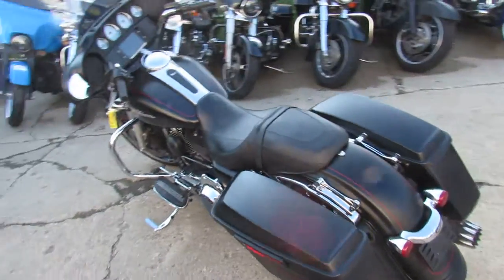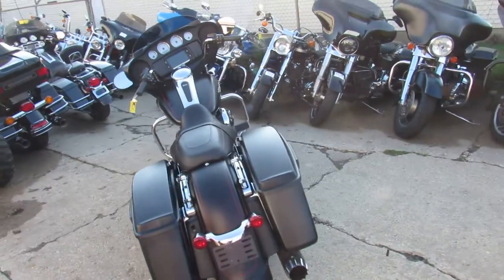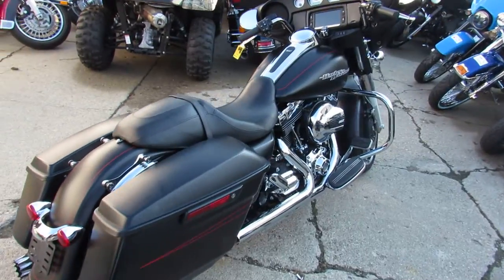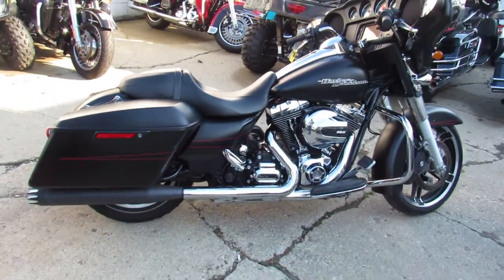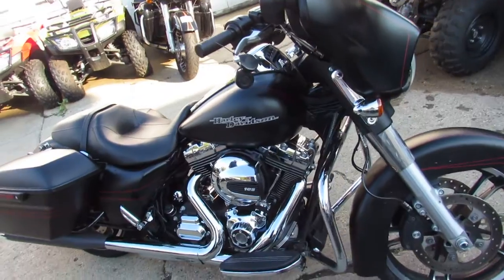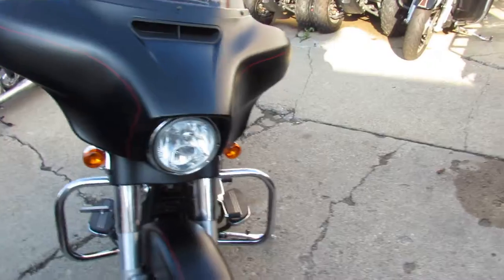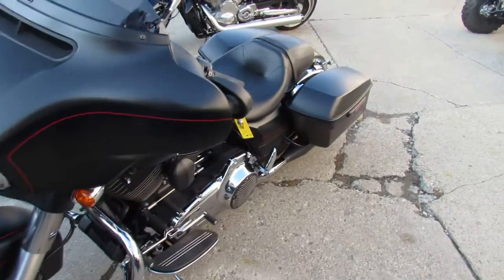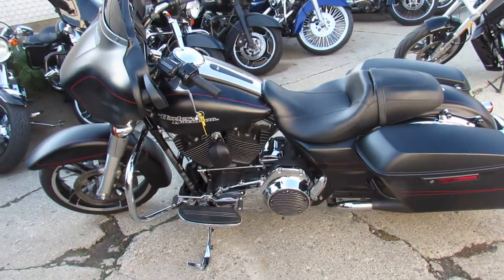Used 2015 Harley Street Glide Special for sale in Michigan U4360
Used 2015 Harley Street Glide Special for sale in Michigan